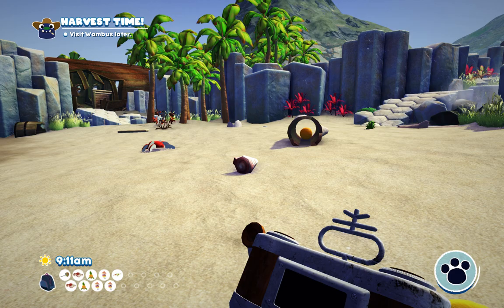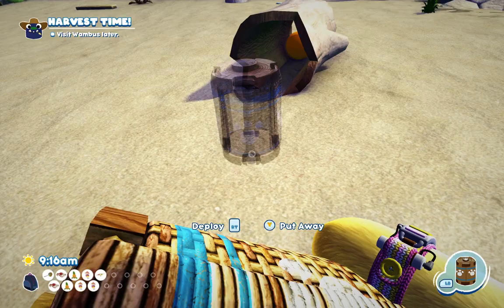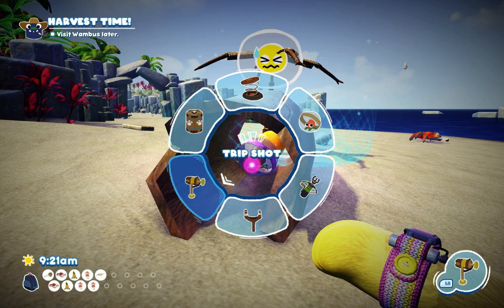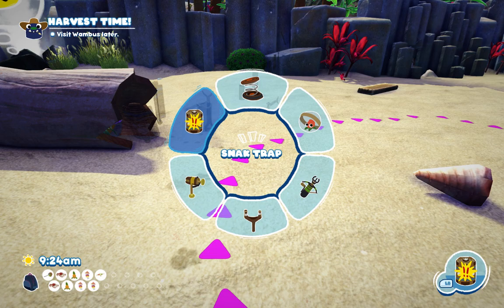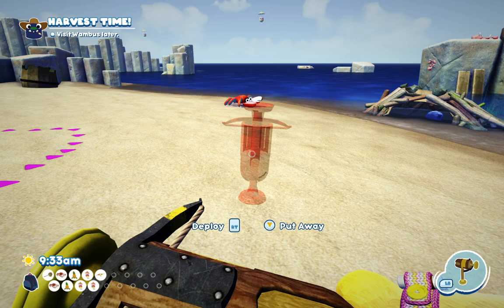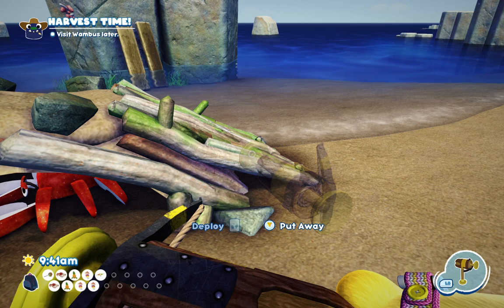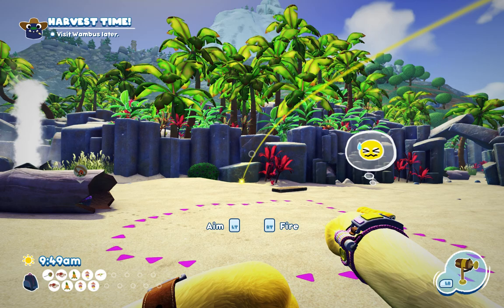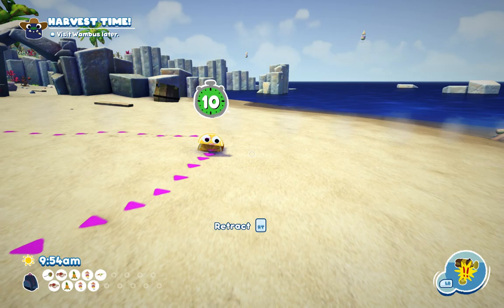Bugsnax - Catch an Orange Peelbug!